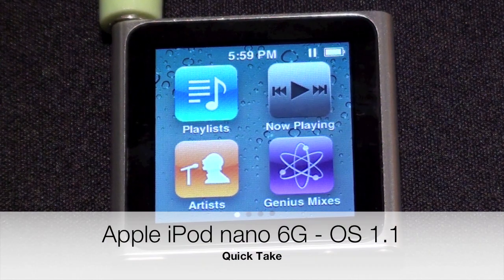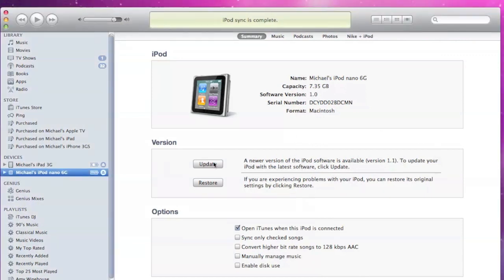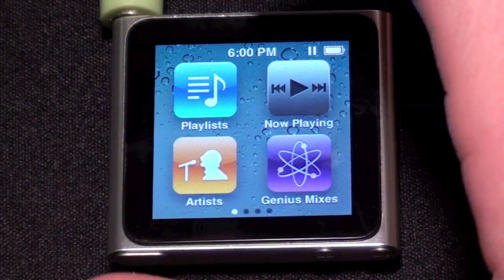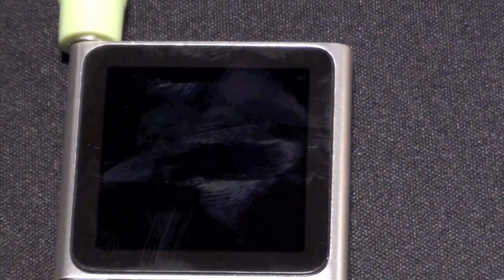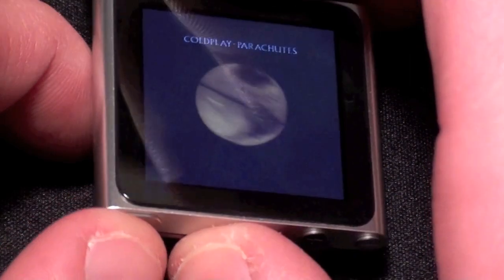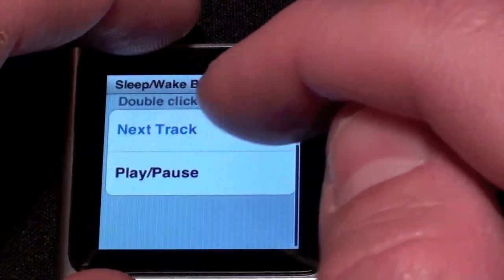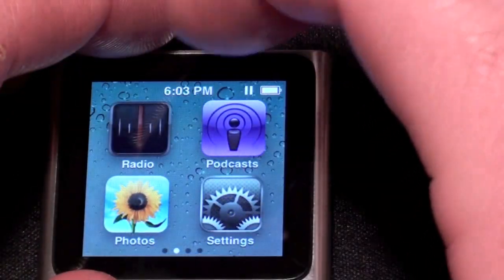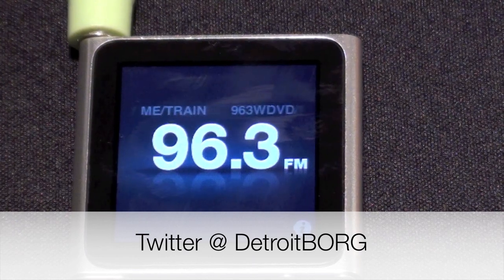iPod Nano 6G Software Update (v1.1): Quick Take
Apple has updated the nano 6G software to turn the Sleep/Wake button into an on/off button as well as a shuttle control for music playback.